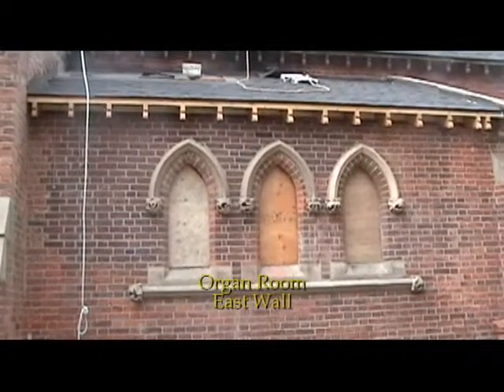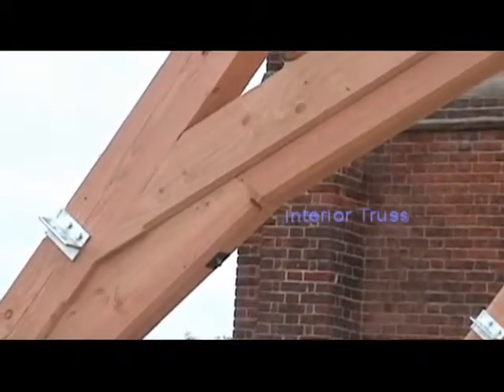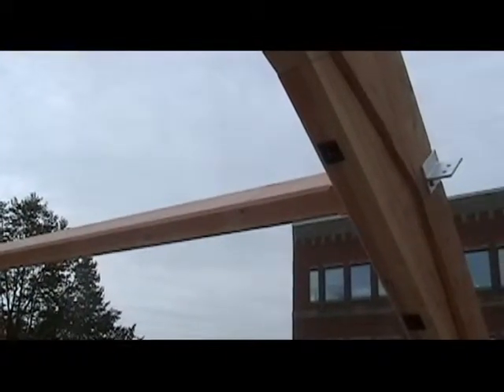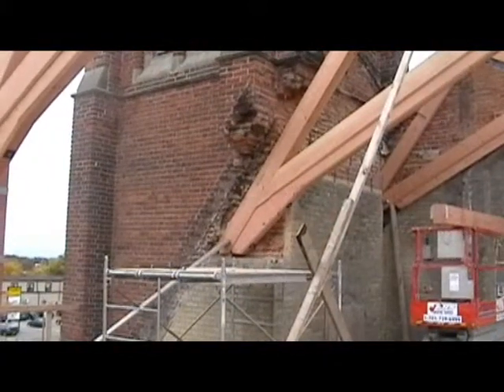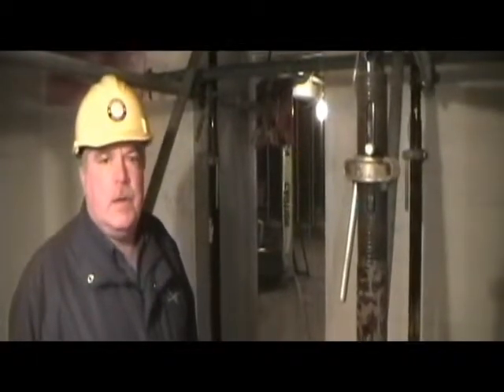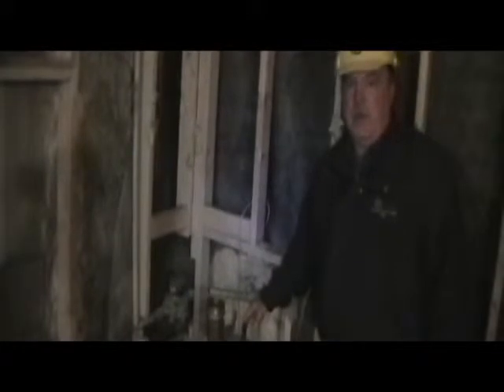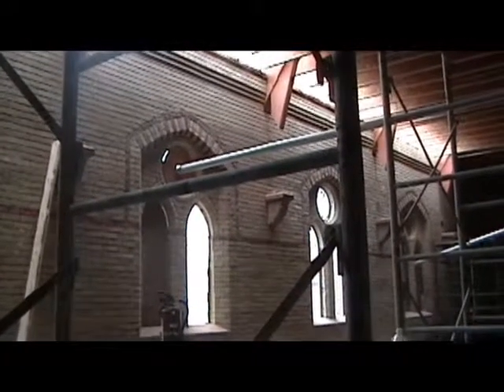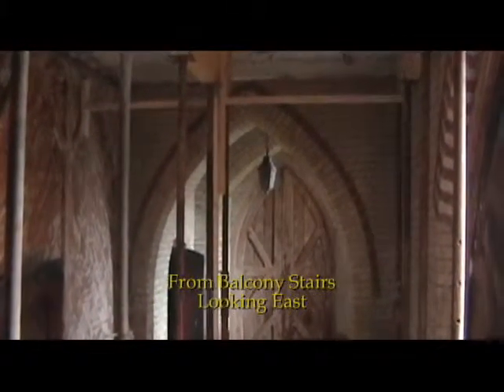All Saints' Church, Whitby - October Restoration Update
This is the second in a series which summarizes the restoration of All Saints' Church, Whitby